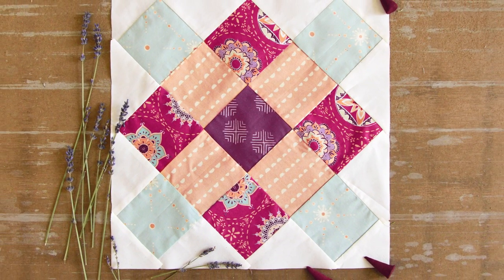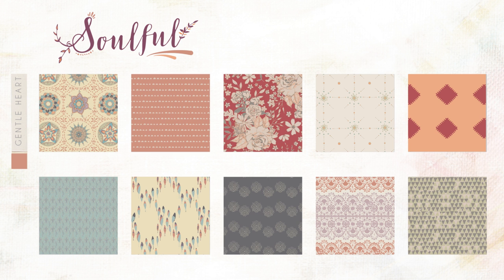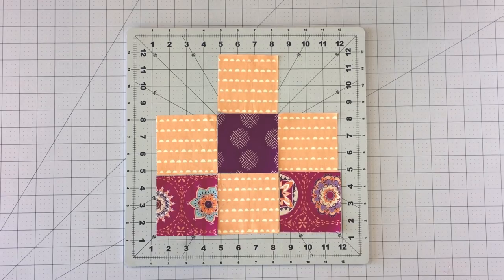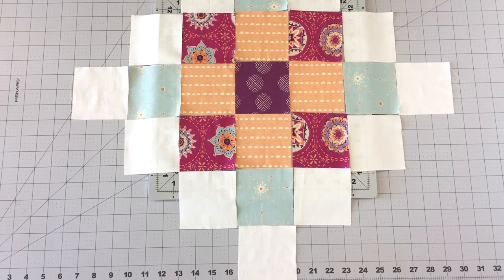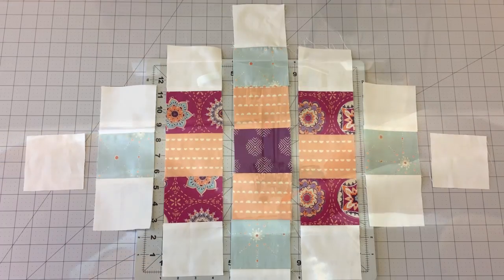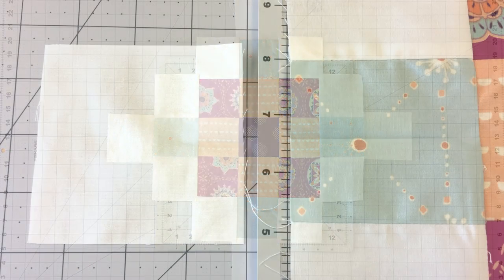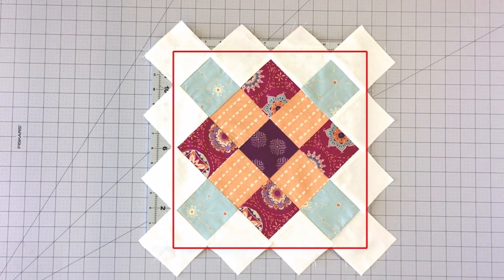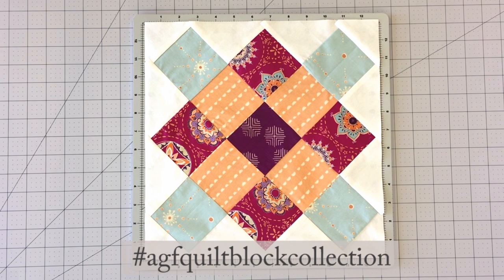Quilt Block Tutorial- How to Make a Granny Square Block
Looking for something easy and rewarding to sew but will take a short time to make? Join the AGF Quilt Block Collection and follow along with our videos where we teach you a fun new quilt block tutorial for every fabric collection release! This week we learn how to make the Granny Square Block.